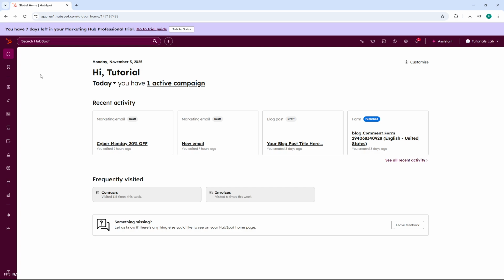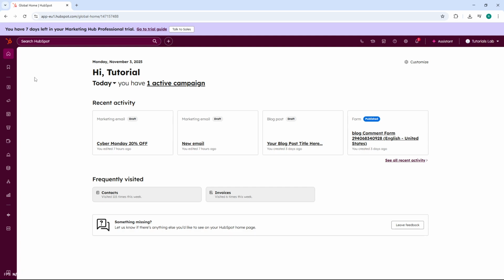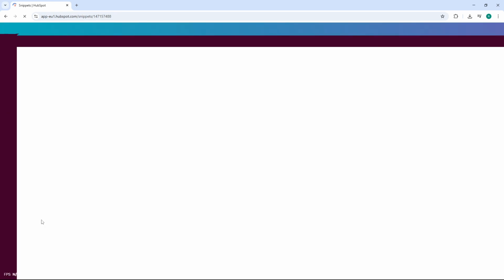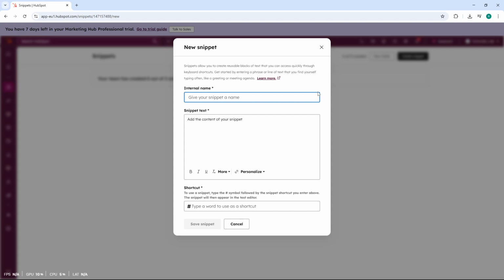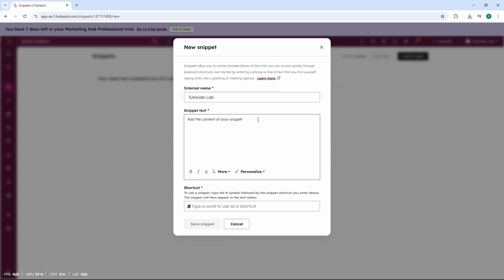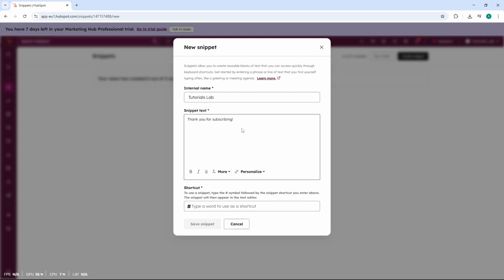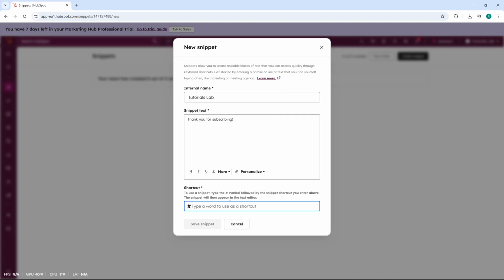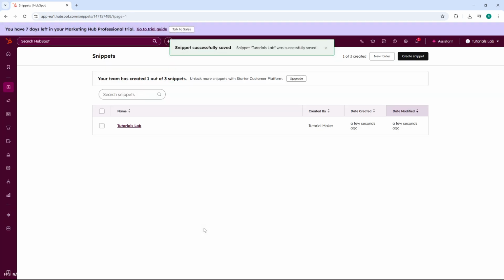How to Create Snippets in HubSpot (Tutorial 2025)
Along the way, you'll learn how to create snippets in HubSpot, create text snippets HubSpot tutorial, how to add new snippets HubSpot, HubSpot snippets for sales teams, setting up snippets in HubSpot, how to use snippets in HubSpot, HubSpot CRM snippets explanation, define custom snippets in HubSpot, make canned responses HubSpot CRM, HubSpot snippets for email templates, build quick text snippets HubSpot, where to find HubSpot snippets settings